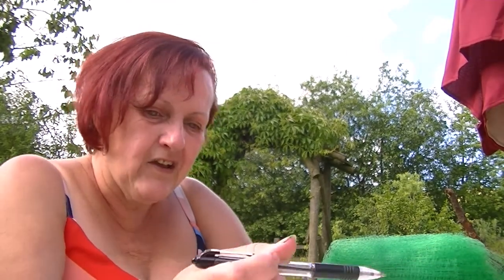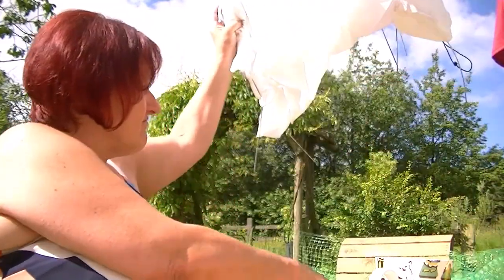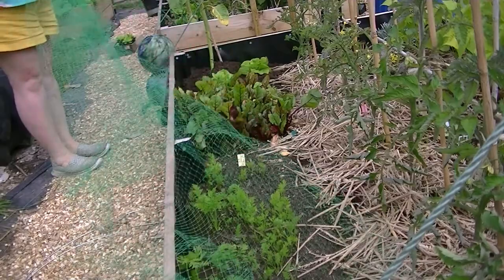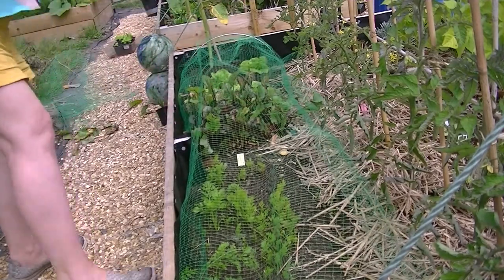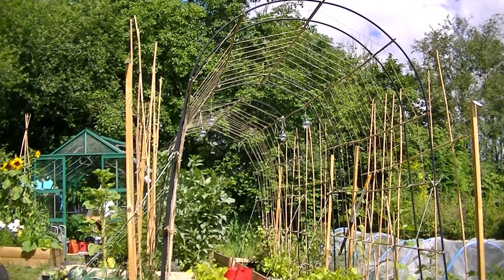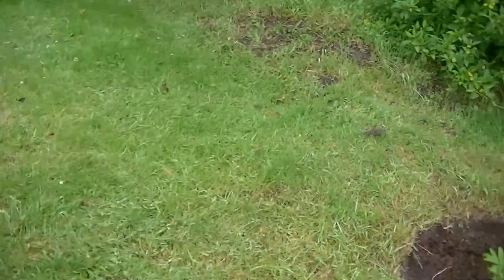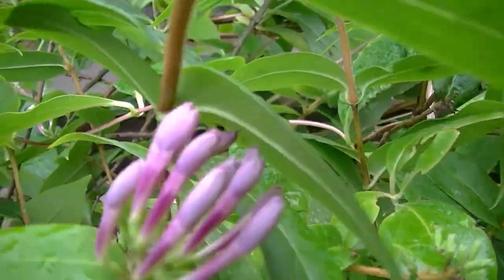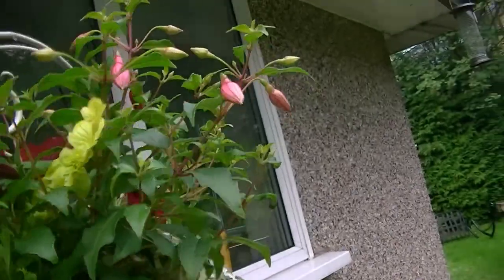#20 Stringing beans and new beds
Netting carrots to protect them from birds, stringing the bean arch and a look at the new flower beds at the front of the house.